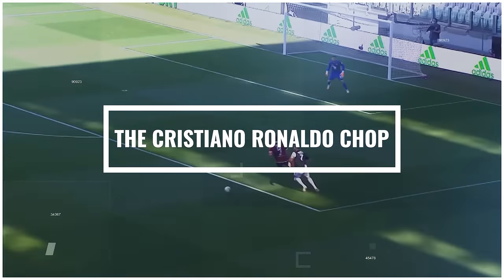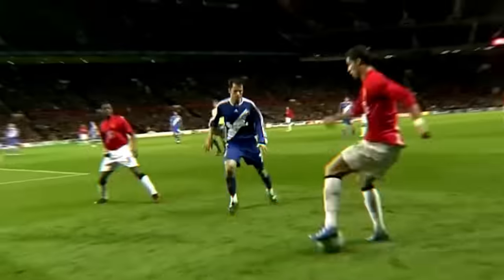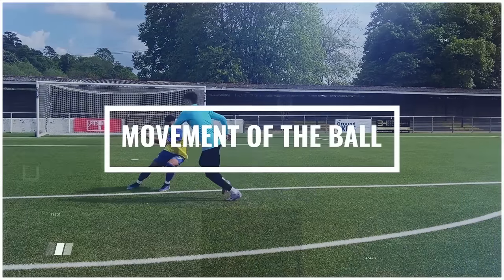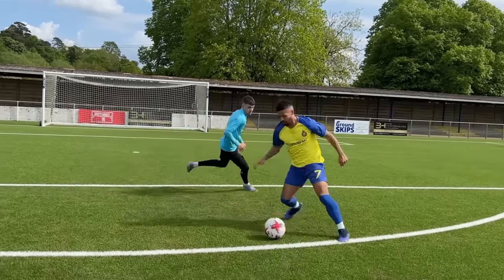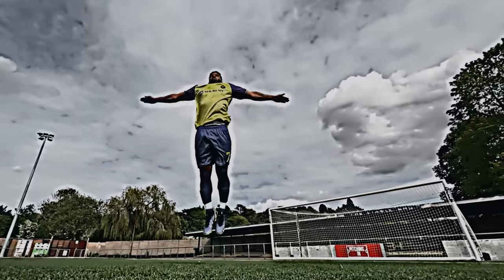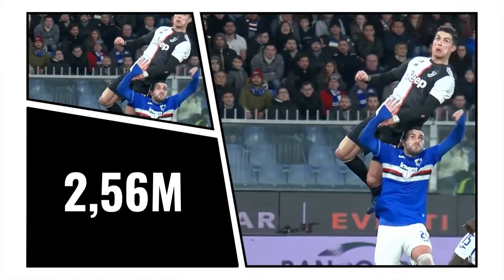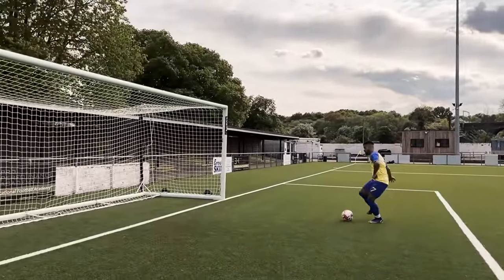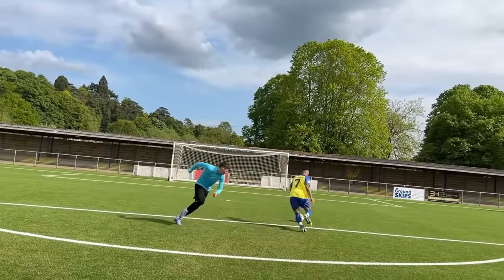CRISTIANO RONALDO FOOTBALL CHALLENGE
HOW TO PLAY FOOTBALL LIKE CRISTIANO RONALDO 🔥